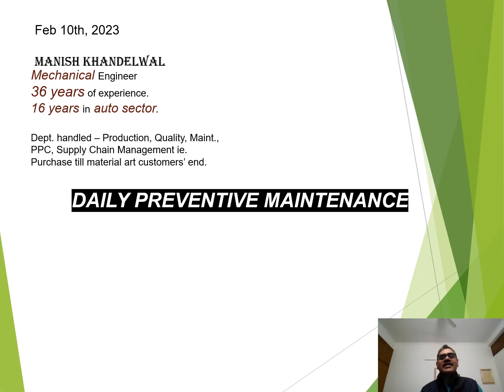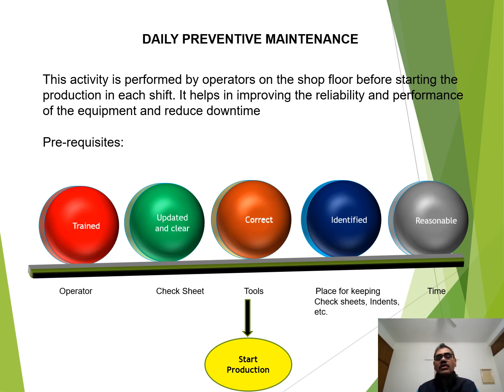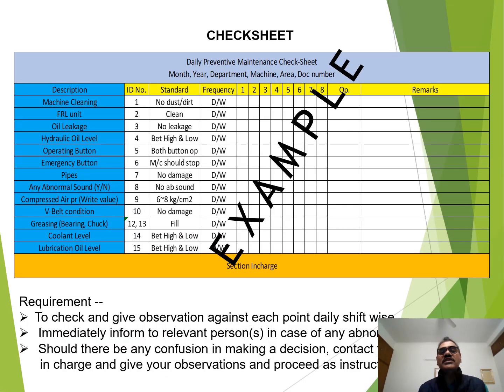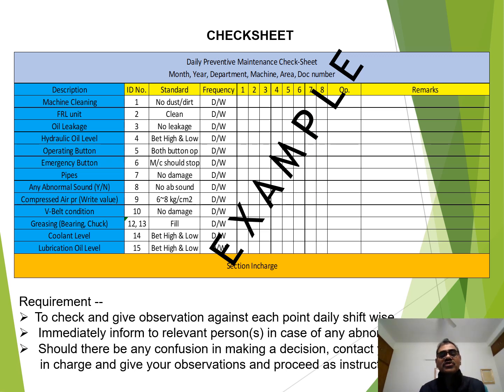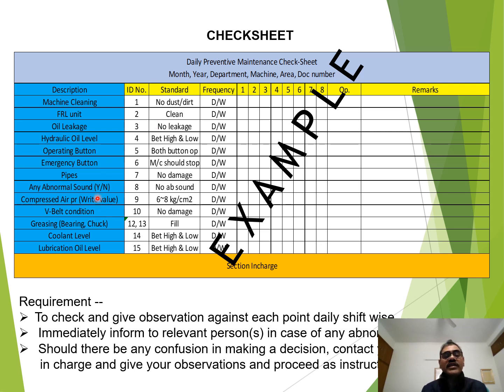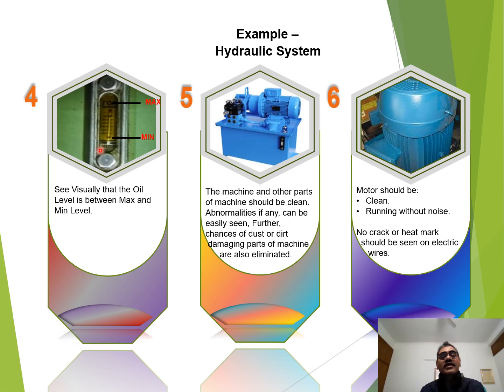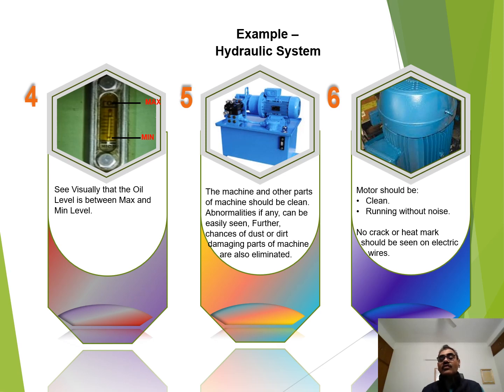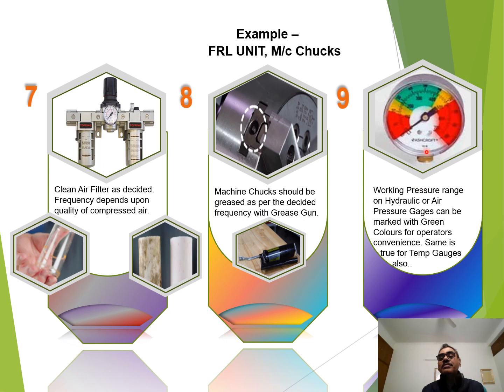Daily Preventive Maintenance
Daily Preventive Maintenance of the Machines